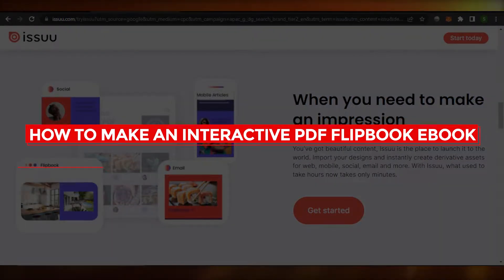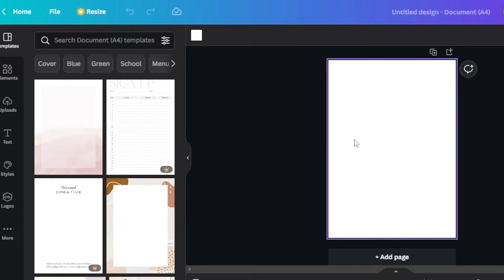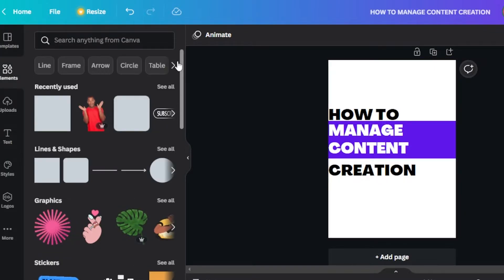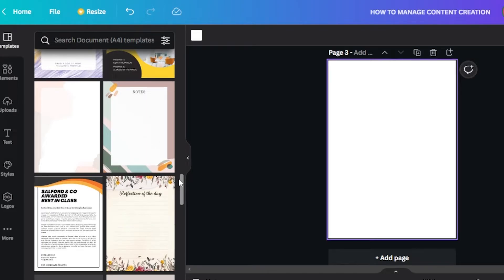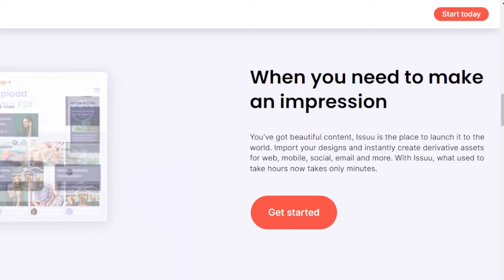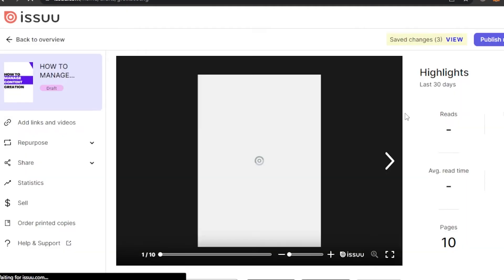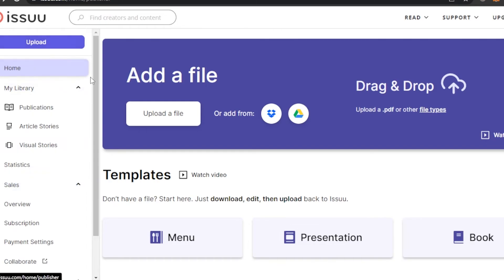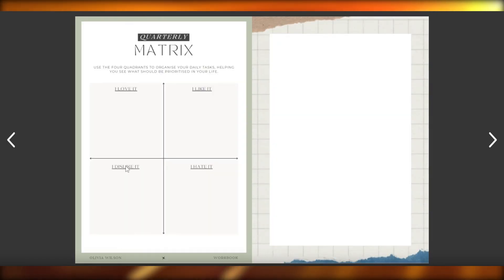How To Make An Interactive PDF Flipbook Ebook - Easy 2025 Tutorial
In this video I show you How To Make An Interactive PDF Flipbook Ebook. This is super easy and learn to do it in just a few minutes by following this helpful tutorial.